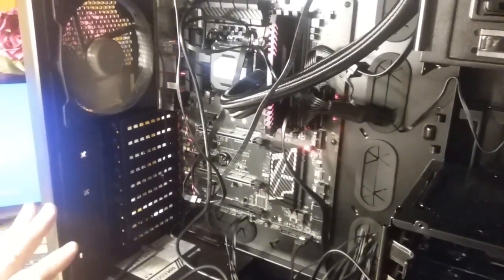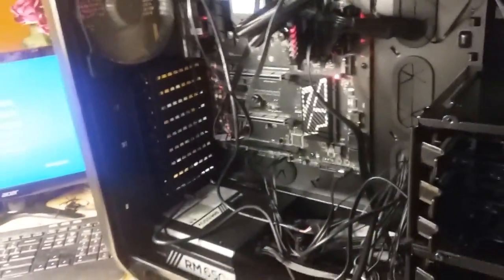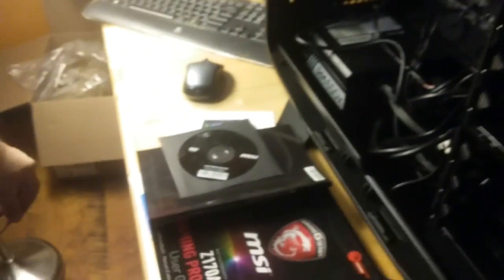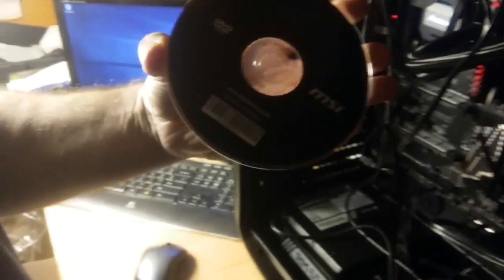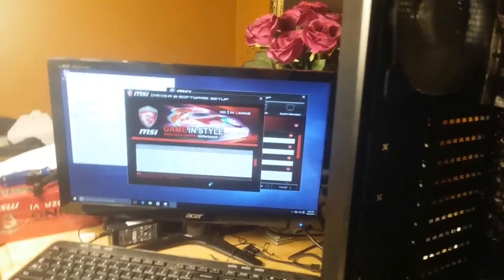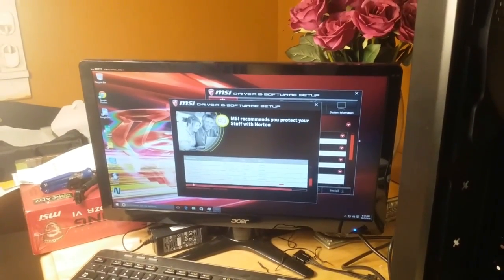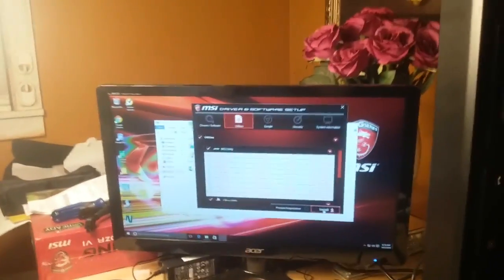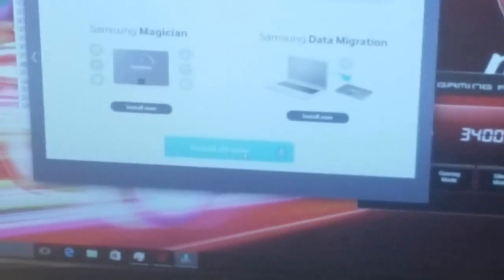MSI Z170a Gaming Pro Carbon - Successful Windows Install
This video shows how we got around our initial problems installing windows.